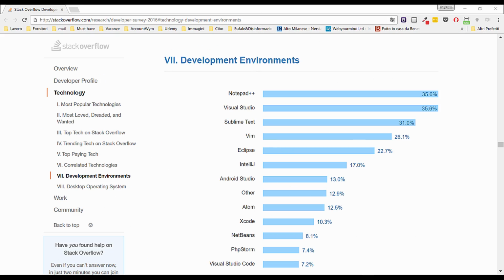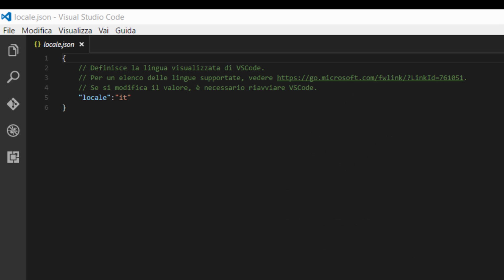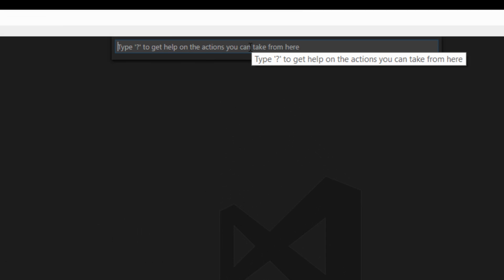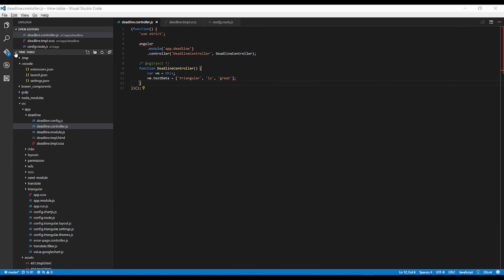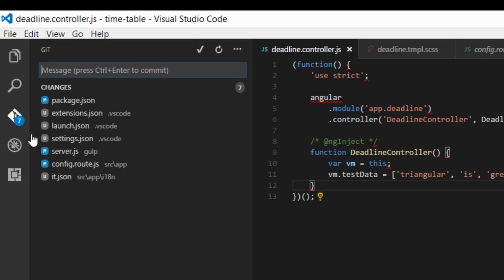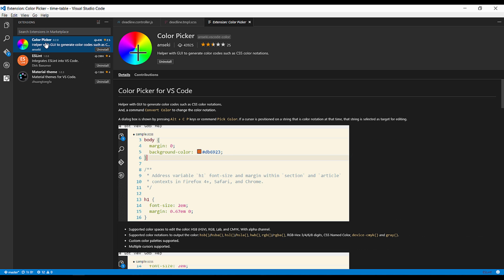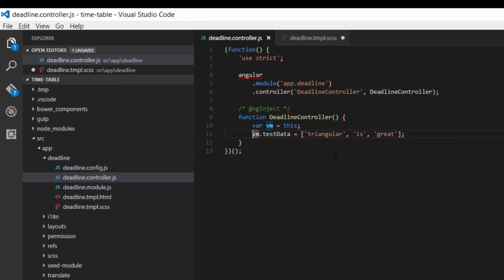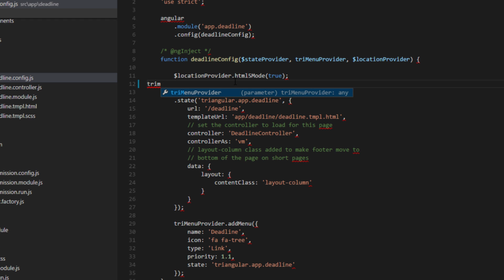Visual Studio Code for Beginners [Introduction Tutorial]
In  this Visual Studio Code for Beginners video you'll learn the basics on Visual Studio Code: a new editor from Microsoft that has a lot of potential to become one of the most popular editors in the market.

In this 10 minutes video we will only scratch the surface: there is much is more to see and discover. This video is just a little bite of the big cake: shortcuts,  intellisense, Git integration, extensions and customization, that's why we are preparing other videos about this topic.